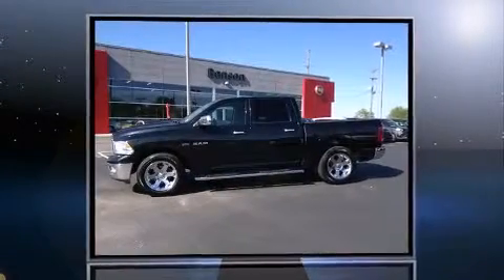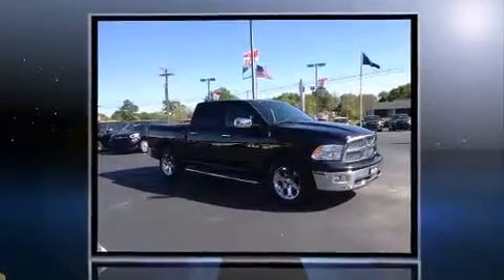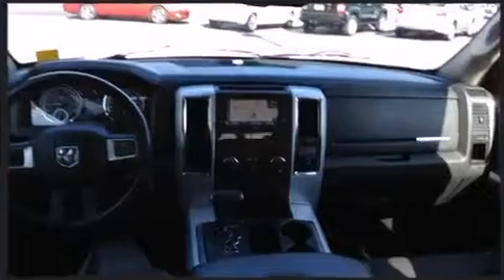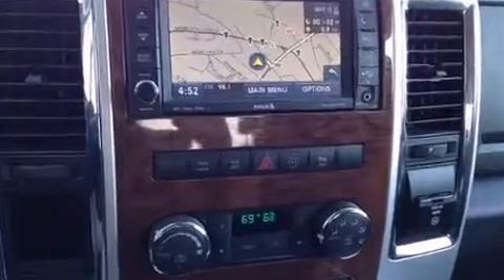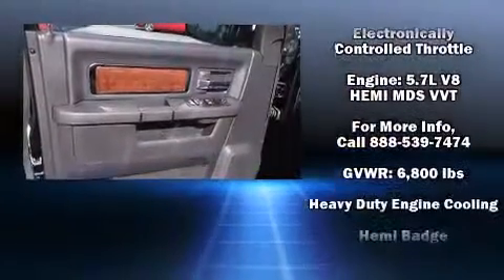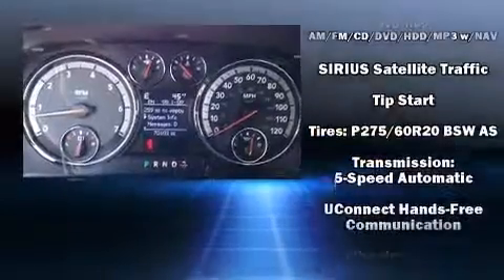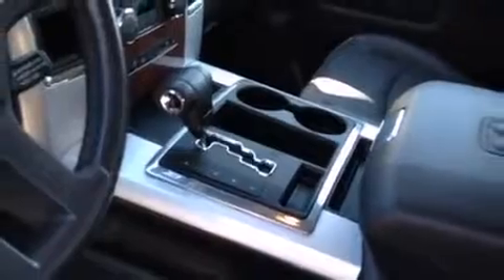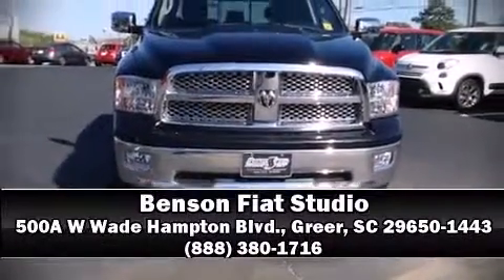2009 Dodge Ram 1500 SLT in Greer, SC 29650-1443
Benson Fiat Studio
500A W Wade Hampton Blvd.

Climb inside the 2009 Dodge Ram 1500. It features an automatic transmission, rear-wheel drive, and a powerful 8 cylinder engine. Top features include front dual zone air conditioning, power front seats, a built-in garage door transmitter, a rear step bumper, an automatic dimming rear-view mirror, turn signal indicator mirrors, adjustable pedals, and seat memory. Premium sound drives 10 speakers, providing you and your passengers a sensational audio experience. Dodge ensures the safety and security of its passengers with equipment such as: dual front impact airbags, head curtain airbags, traction control, brake assist, ignition disabling, and 4 wheel disc brakes with ABS. For added security, dynamic Stability Control supplements the drivetrain. A Carfax history report indicates just one previous owner. We'd also be happy to help you arrange financing for your vehicle. Please don't hesitate to give us a call.